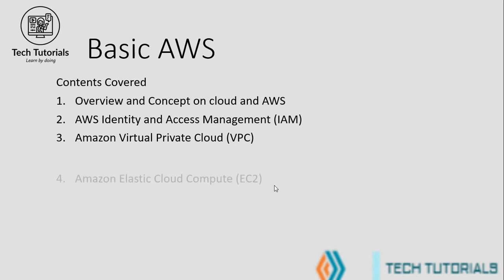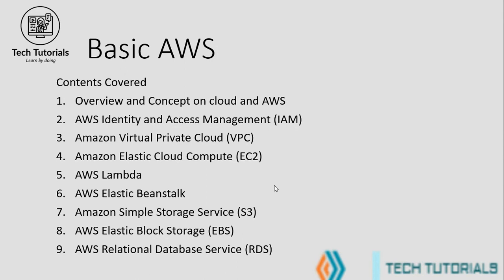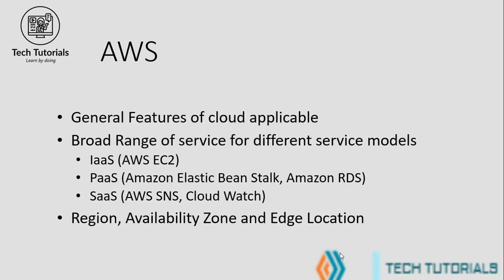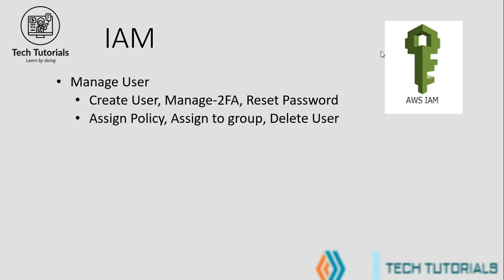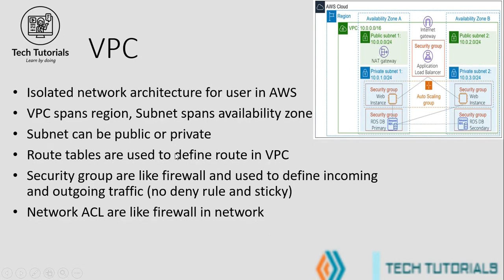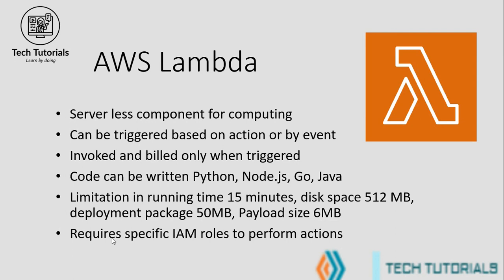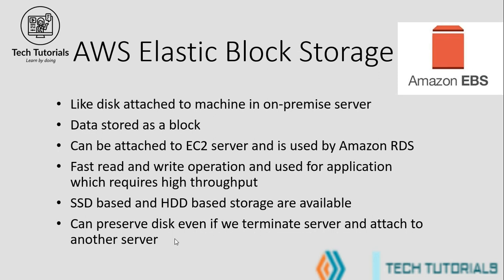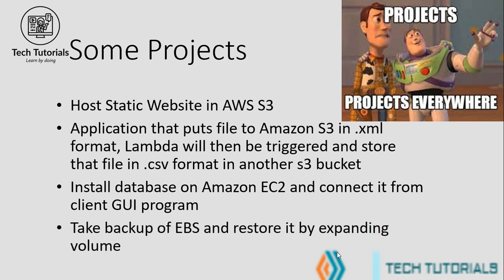AWS Full Tutorial Series For Beginners With Lab and Projects for FREE | Part-1 Theory and Concepts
AWS full tutorial series for beginners with lab and projects for free

ABOUT
Tutorial on AWS concepts for beginners. It gives concepts and theory on AWS components. Gives overview of different AWS services. Various AWS components are explained which can be useful for implementing our project ideas

Tutorial series will help for AWS cloud practitioner essentials certification.